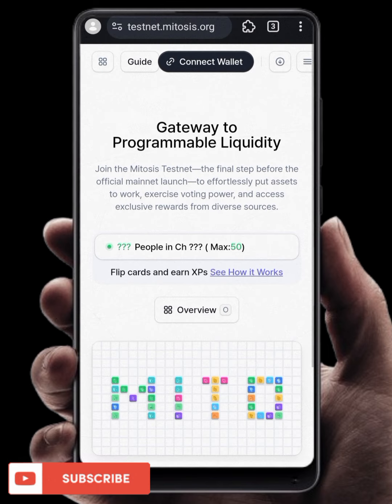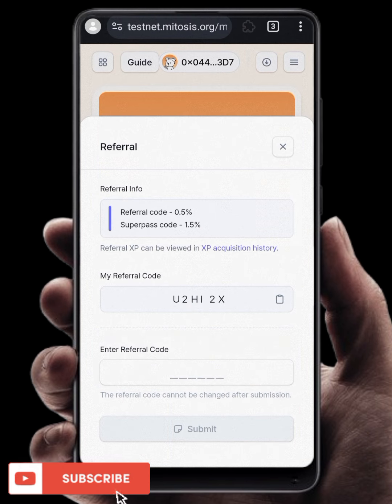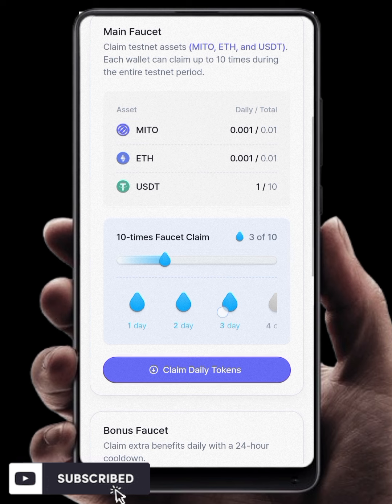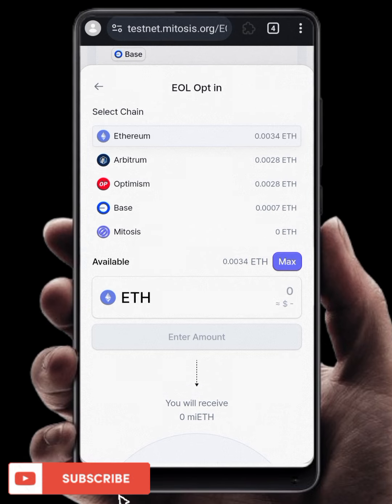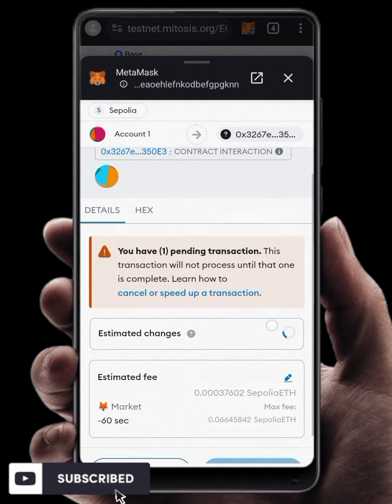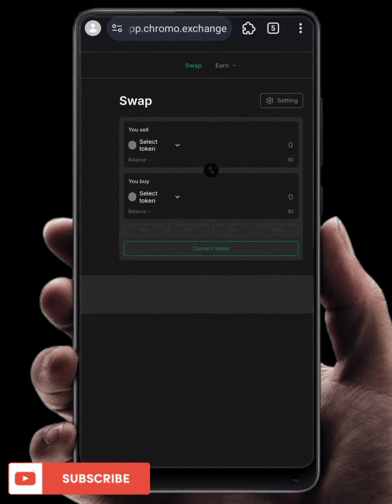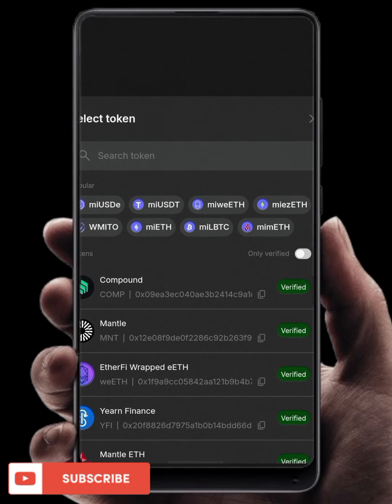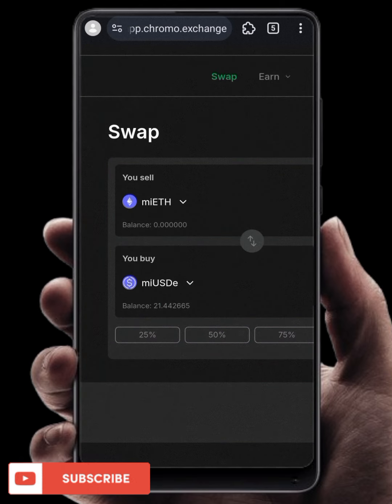MITOSIS Testnet Airdrop Guide! How to participate in the Mitosis Airdrop | Mitosis Testnet Tutorial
MITOSIS TESTNET AIRDROP FULL GUIDE  in 1 hour ⌛

Ref code: QSW4MF

Connect your wallet - Click on Referral - Enter the code : QSW4MF

Connect Twitter and discord
Collect Faucets
Deposit Everything In EOL Vault
 You Will Get mitosis assets from this

Means You'll Deposit ETH = You will get miETH.

STEP 3 : go app.chromo.exchange/swap

Swap everything into WMITO.

Now you'll have a good amount of  WMITO then start the main swap.

WMITO to miUSDT to miUSDe to miETH to miLBTC and so on

Main thing is to create swap volume and do BIG value swap..

Don't forget to use the code QSW4MF